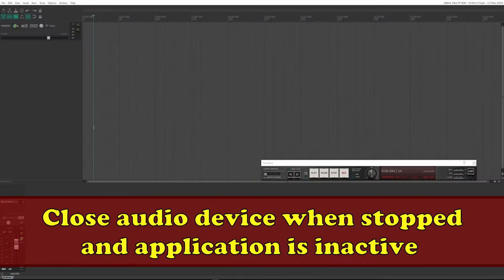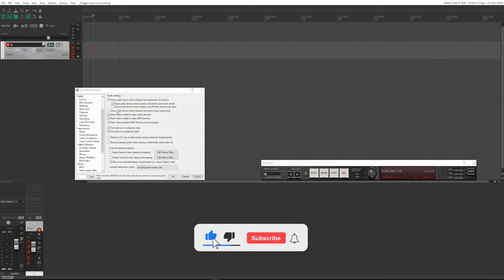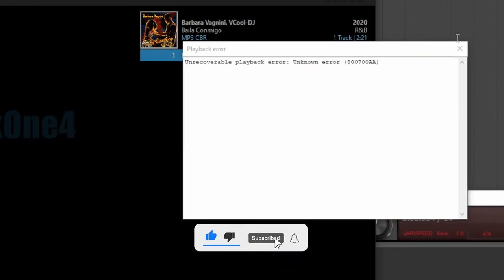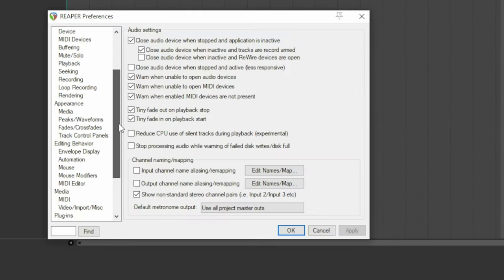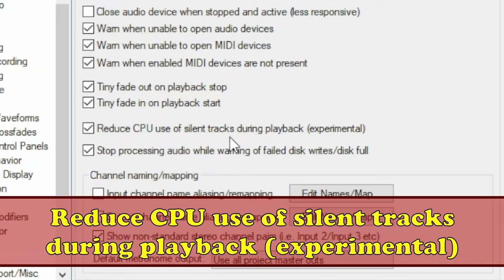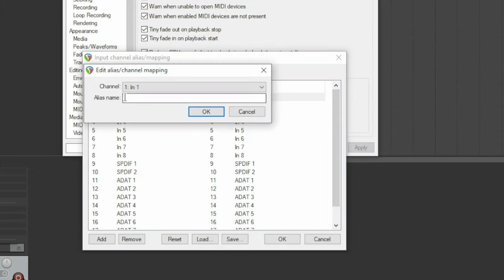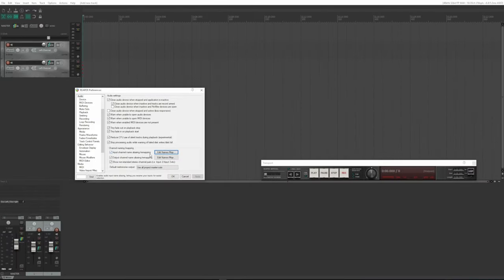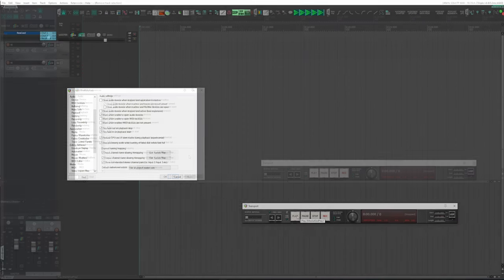#046 - ▶️ Reaper Preferences, tab: AUDIO [Tutorial - How To - ENGLISH]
📜*CHAPTERS  Reaper Preferences, tab: AUDIO*
00:00:00 🏷 INTRO
00:00:40 🏷 Close audio device when stopped and application is inactive
00:01:33 🏷 Close audio device when inactive and tracks are record armed
00:02:03 🏷 Close audio device when inactive and ReWire devices are open
00:02:40 🏷 Close audio device when stop and active (less responsive)
00:03:15 🏷 Warn when unable to open audio devices
00:03:43 🏷 Warn when unable to open MIDI device
00:04:04 🏷 Warn when enable MIDI devices are not present
00:04:54 🏷 Tiny fade out on playback stop/Tiny fade in on playback start
00:05:44 🏷 Reduce CPU use of silent tracks during playback (experimental)
00:06:14 🏷 Stop processing audio while warning of failed disk writes/disk full
00:06:36 🏷 Input channel name aliasing/remapping & Output channel name aliasing/remapping
00:08:32 🏷 Show non-standard stereo channel pairs (i.e. Input 2/Input 3 etc)
00:09:03 🏷 Default metronome output
00:10:11 🏷 Outro